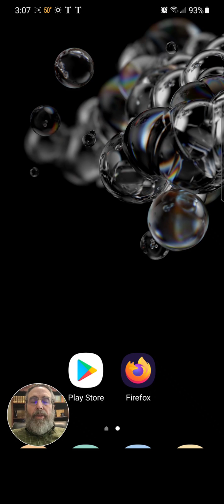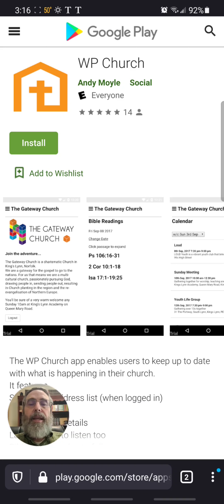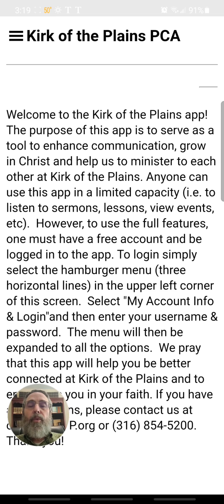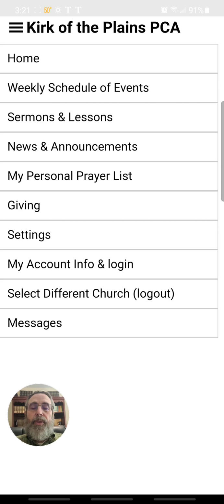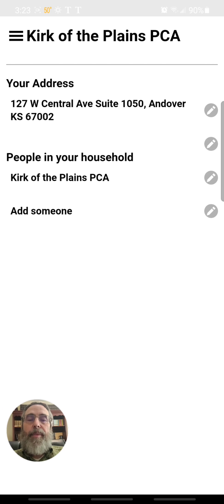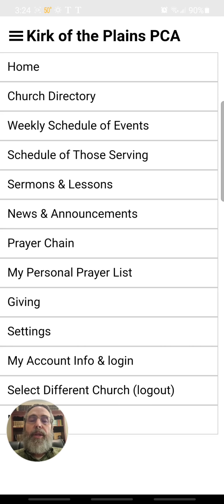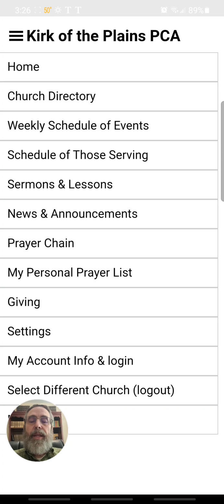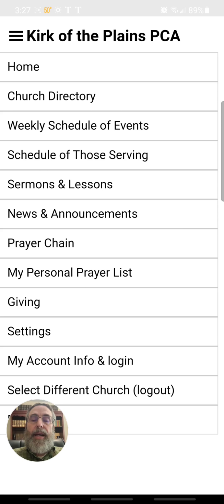KOTP Church App Installation